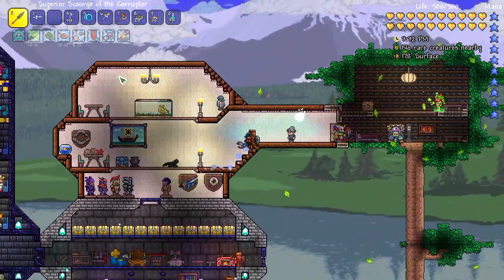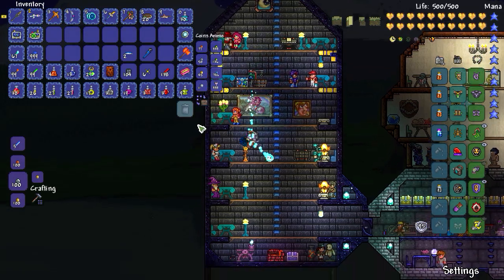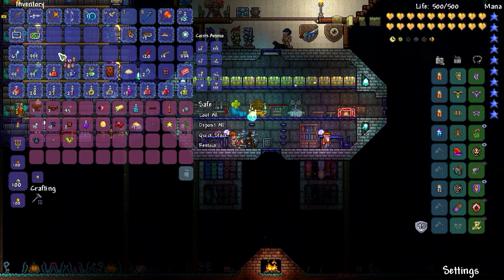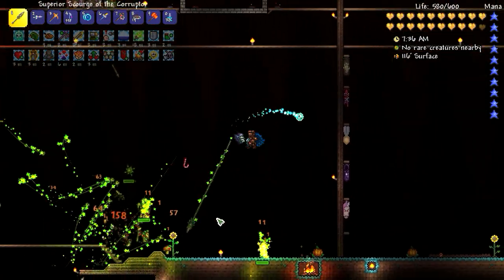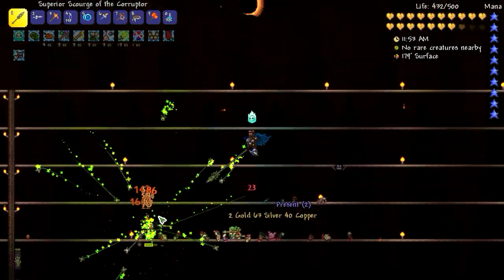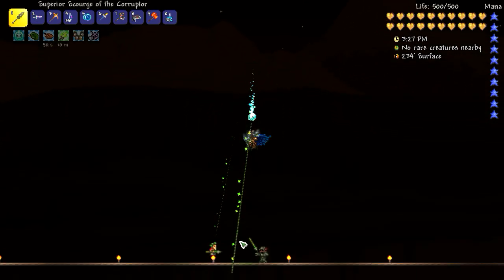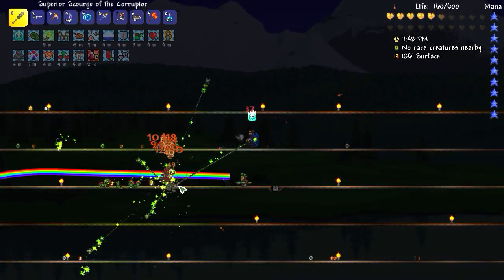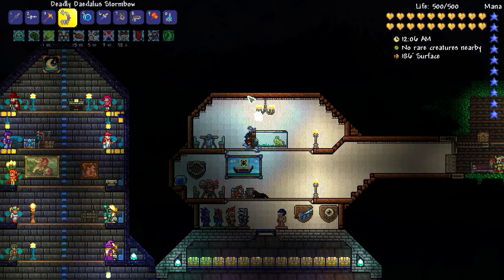Let's Play Terraria: Expert Hardcore Edition - 38 - Solar Eclipse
As the moon passes before the sun, so does my life pass before my very eyes...

Hey everyone!

I love challenging games. I love games that truly test your mettle, asking if you truly have what it takes. It's what drew me to the Souls games. Games that push you to the limit and then ask for more.

However, Souls games aren't the only games that can provide this type of challenge. You don't need "realistic" graphics and dark fantasy settings in order to prove your worth.

For this reason, I present to you Blue Plays - Terraria: Expert Hardcore Edition. In this series, I will go as far as I can in an Expert world (enemies have 2x the health, do 2x the damage, more difficult AI, player has less health regeneration) with a fresh, Hardcore character (death is the end).

I am far from a Terraria pro. Tips and suggestions are more than welcome; they are highly encouraged! Help keep me alive, please?

Support me! (Click on "Support" on the right-hand side)